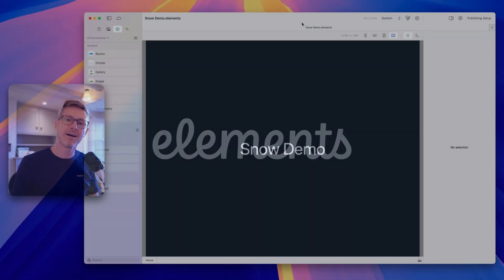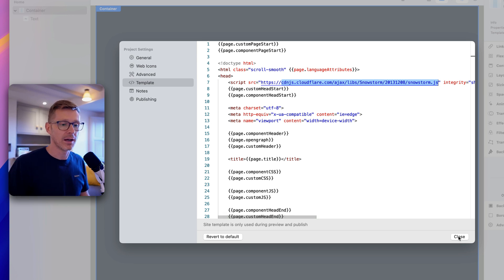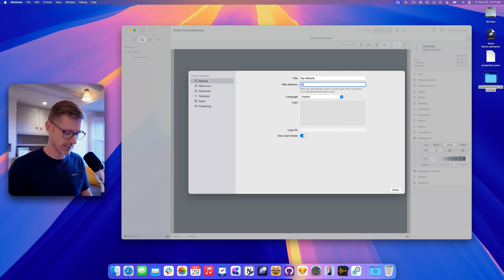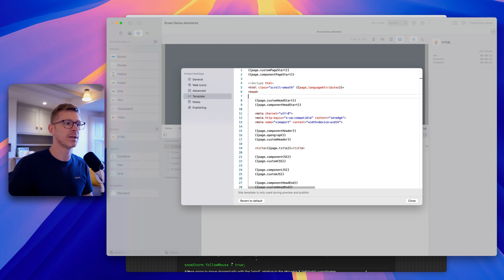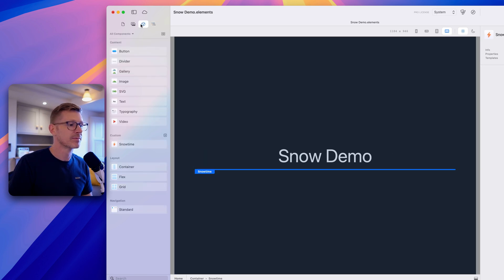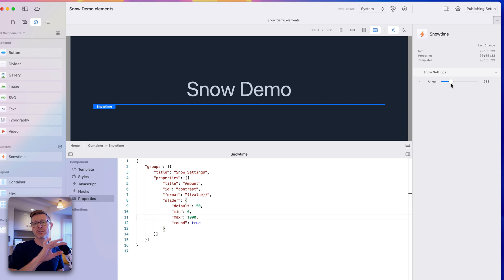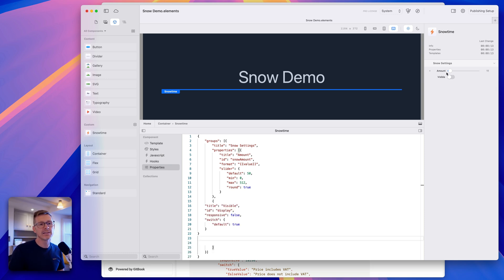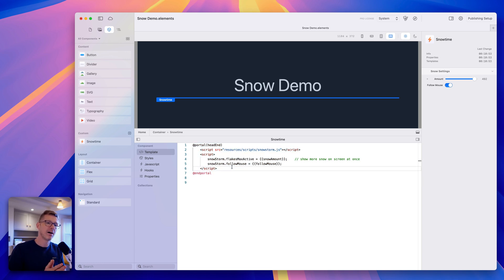How to add Snow to your Website